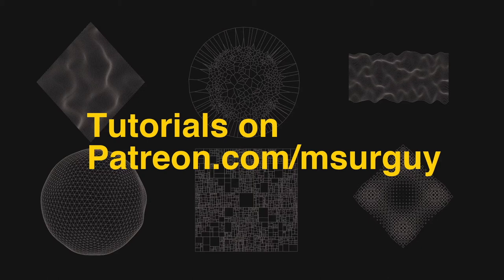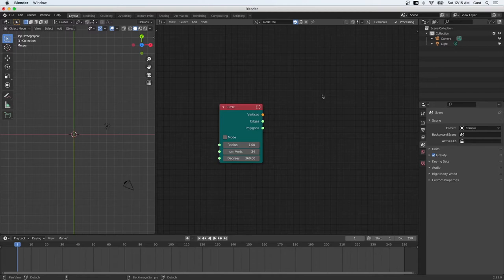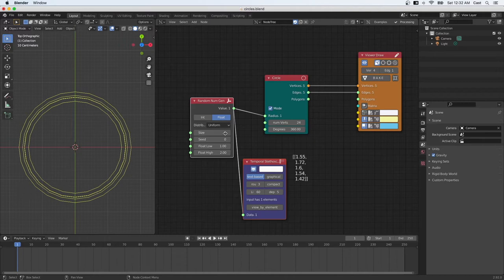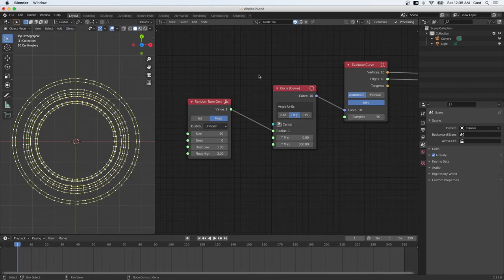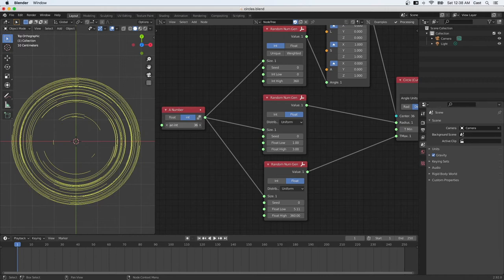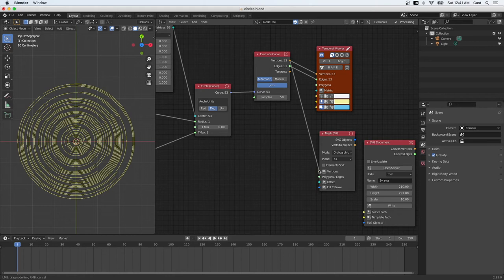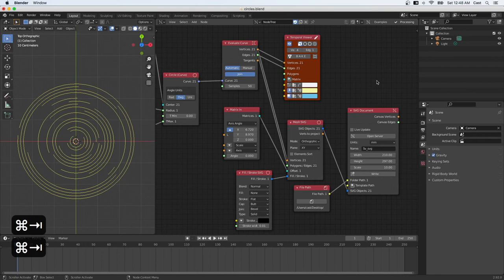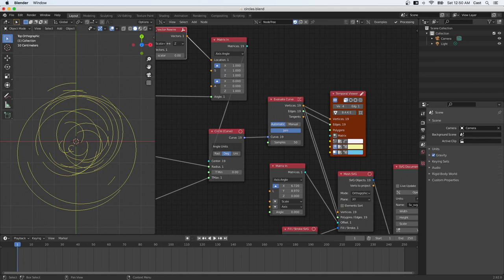Intro to Blender and Sverchok for plotter-friendly generative art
In this video (my first one in many years), you will learn about my workflow with Blender and Sverchok for generative modeling specifically suitable for plotters and drawing robots.

I have been running Drawingbots.net and Plotterfiles.com websites for drawing robot enthusiasts.

You can see examples of 2d generative artworks created with the workflow used in this video

I am giving an introduction about node based programming and will show you how to create your own generative SVG art piece without writing any code. I show some tips and tricks that I've learned so far and want you to save time using those tricks and shortcuts.

Now that I have my recording setup all figured out, I am planning to do more of these tutorials!